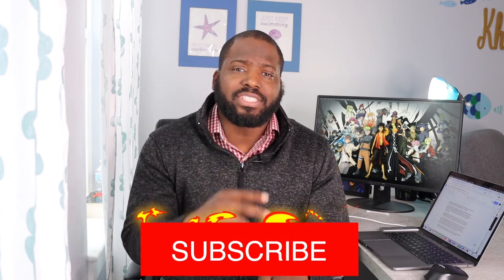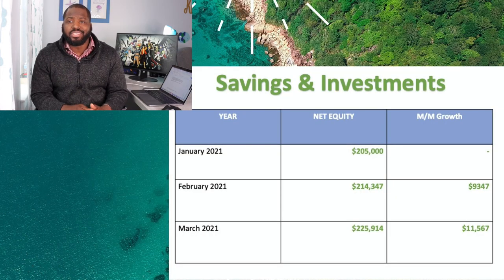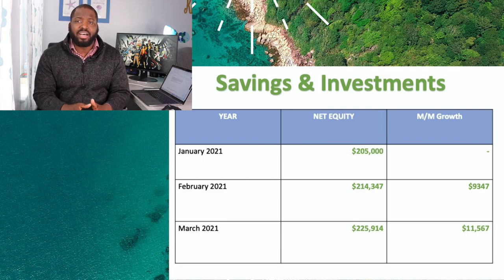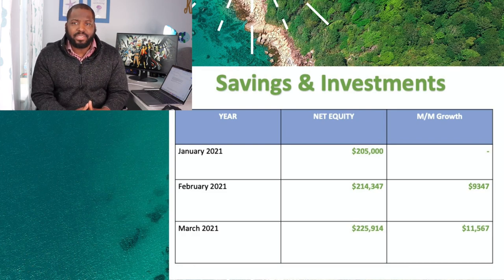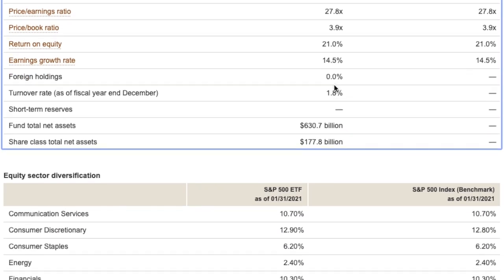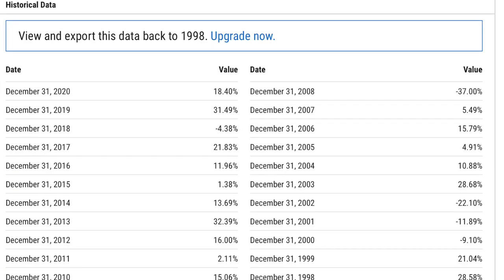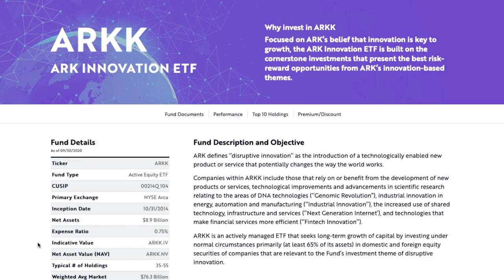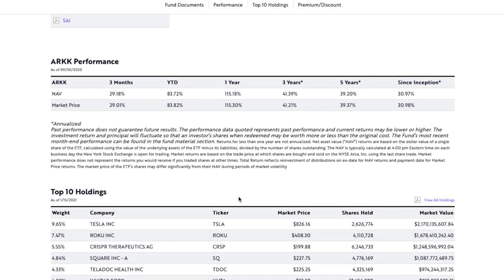How To Save Your First $200,000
The Secret To Savings Your First $200,000. In this video, I talk about how to go about savings your first $200,000. There are various strategies implemented but the main thing is our investment strategy, this includes investing in low cost index funds, Growth Focused ETF and various single stocks which I will discuss in the video.

Get up to 2 Free Stocks (valued up to $1400) on WeBull after depositing $100

Financial Coaching: TheUrbanFinance.com

My Equipment:

Camera Bundle
Ring Light
Rode Mic
Blue Voiceover Mic
External Hard Drive